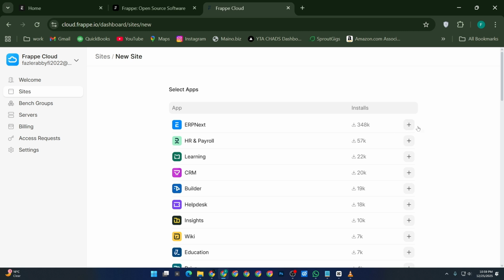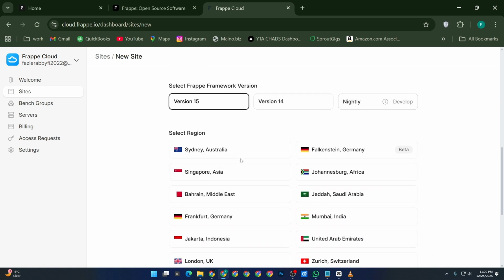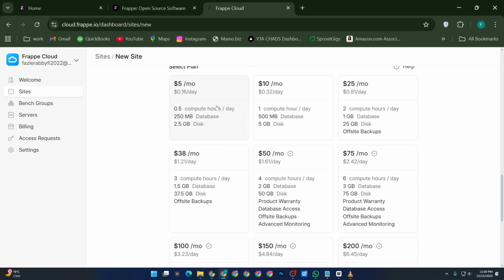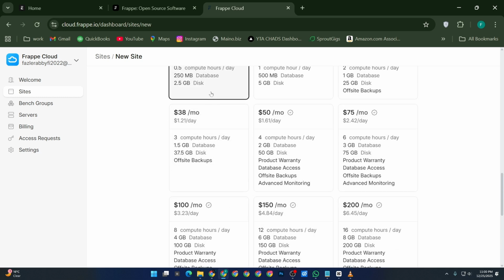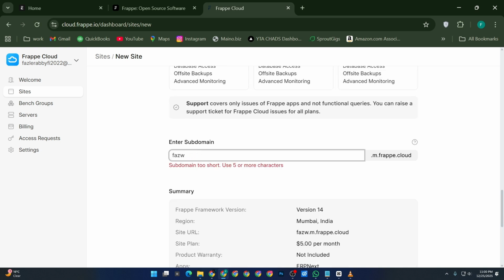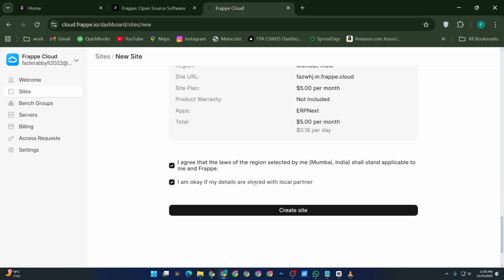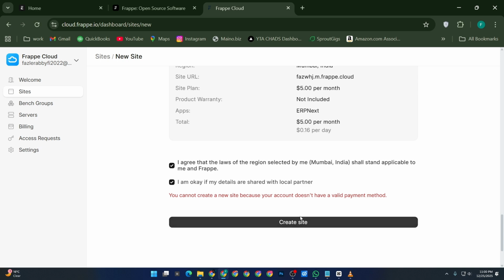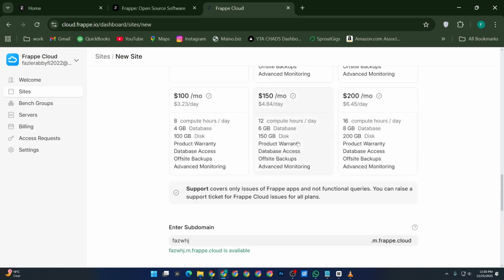How to Install ERPNext – (2026) Step By Step